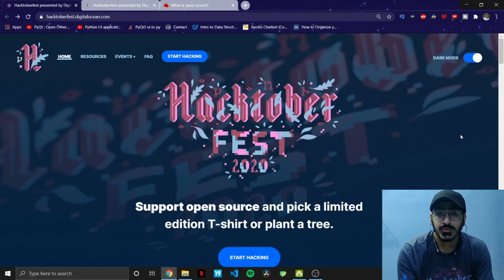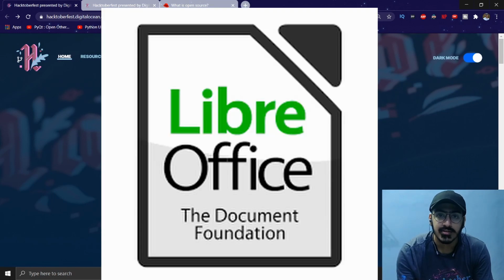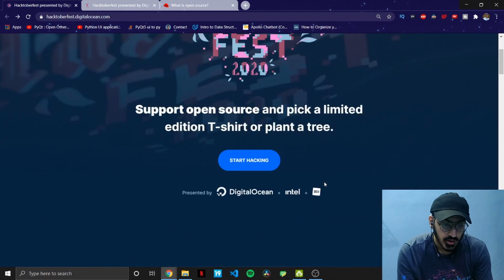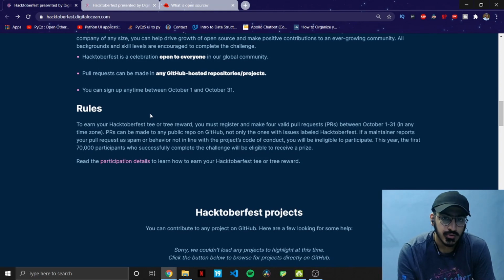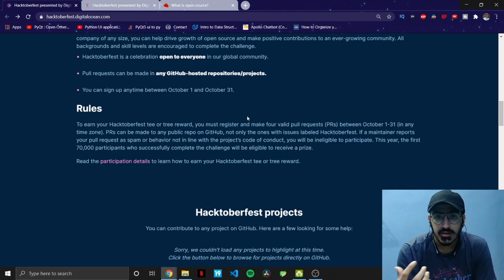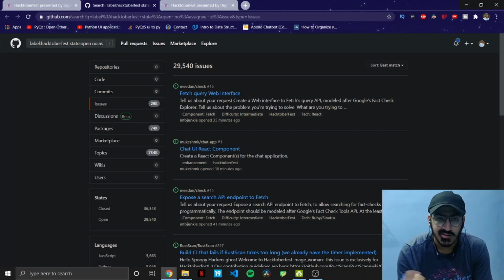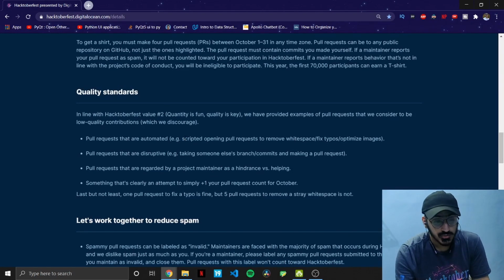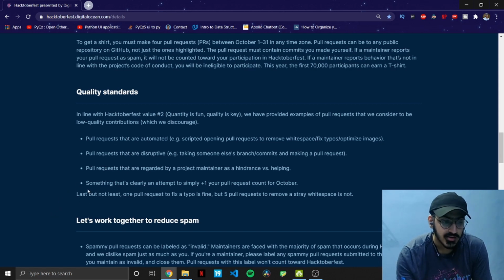Hacktoberfest 2021: All YOU Need to Know [ with Git/GitHub Jargons ]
Hi guys, in this video I have given brief introduction about Hacktoberfest 2020. I have discussed what is this fest all about, what is open source, some famous open source softwares, rules for Hacktoberfest 2020 etc.
I have also discussed some jargons or terminologies related to Git and GitHub.

If you are a complete beginner in Programming world, this Playlist is just perfect for you and Python is also a great video to start Programming with as it is beginner friendly. Full Python Beginner Tutorial Playlist link: